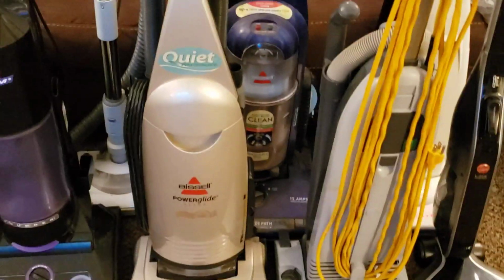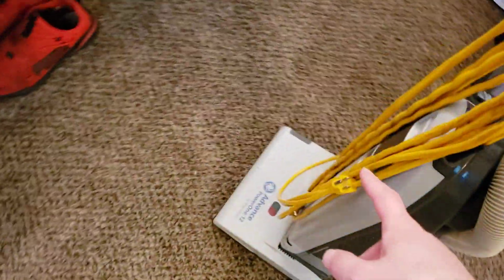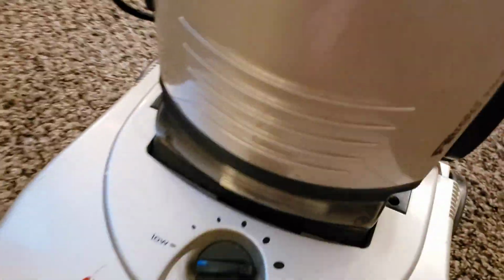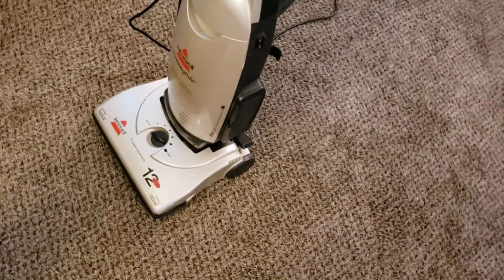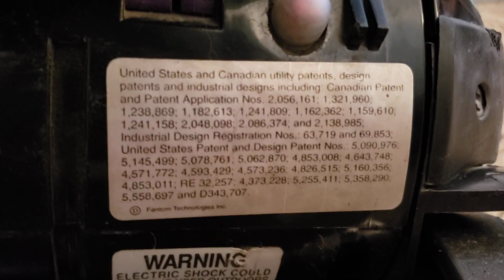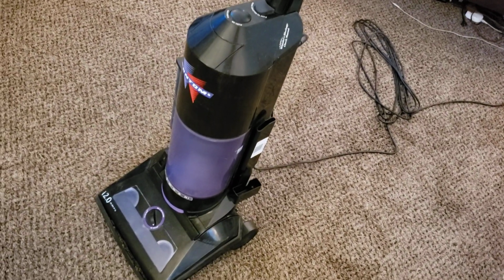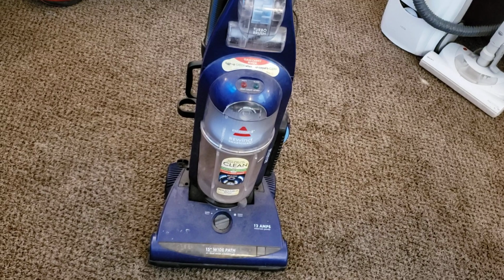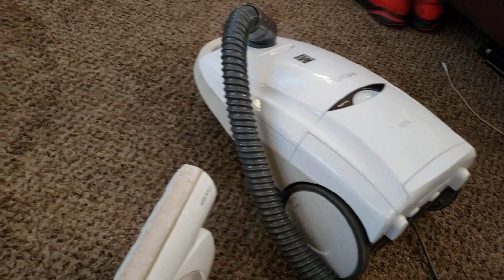Vacuums Saved: Episode 41 - Ultra Edition! (Feat. My Cat)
Episode 41! Several vacuums from thrift stores, marketplace, family members, and even another vacuum collector! Plus many guest appearances from my adorable catto.